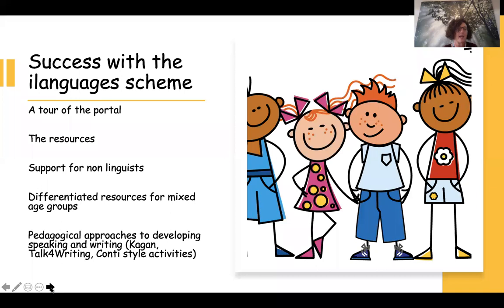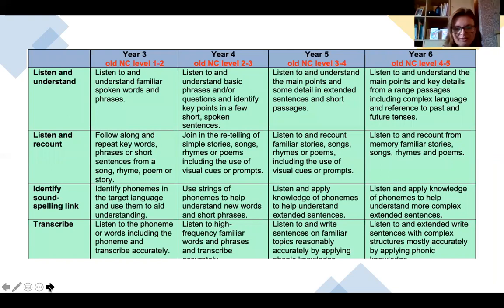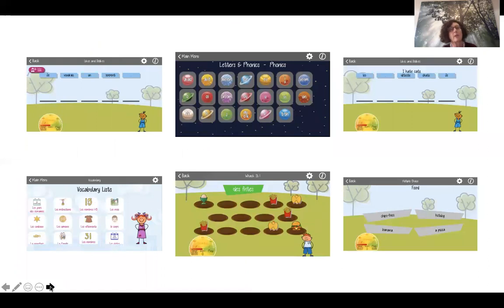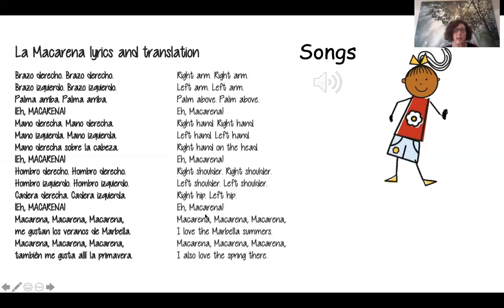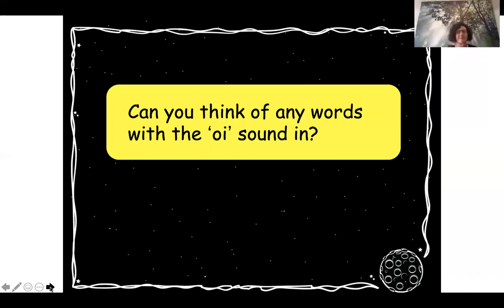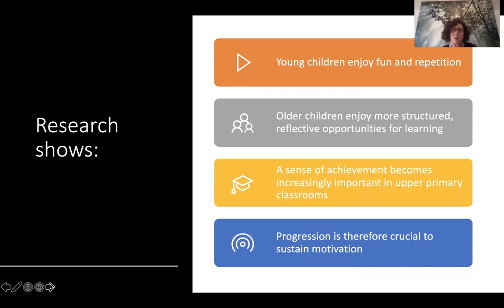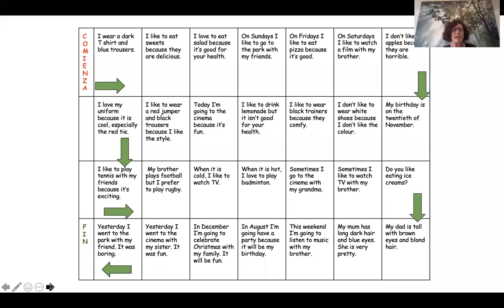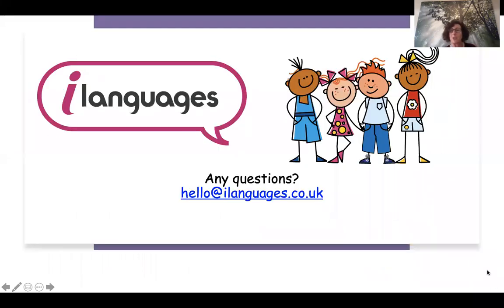iLanguages Primary Webinar July 2020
How to use Age Related expectations and approach mixed year group teaching